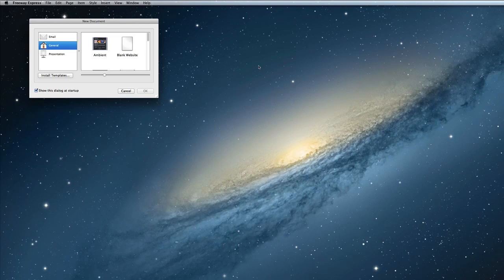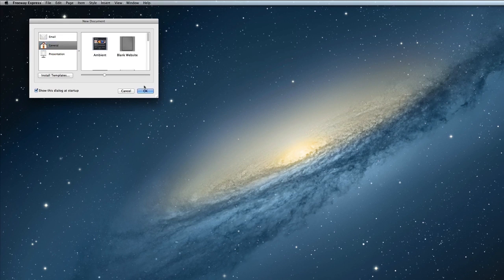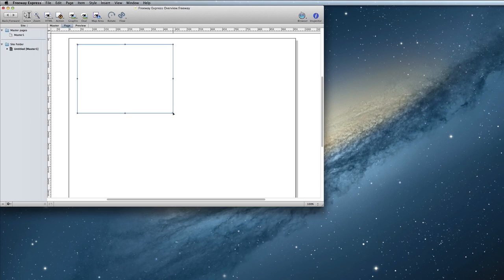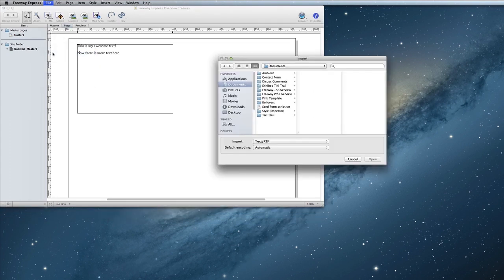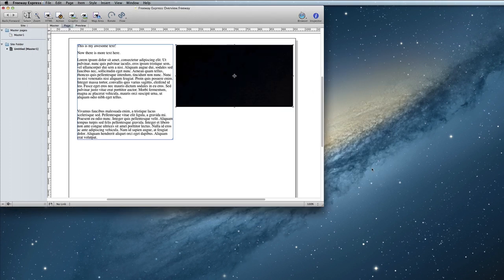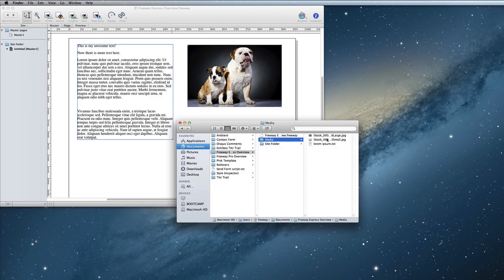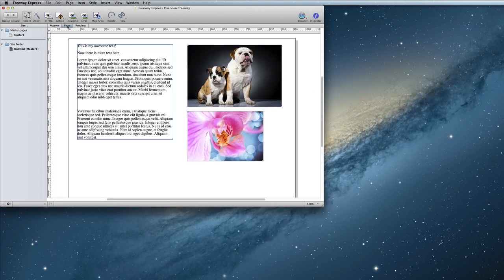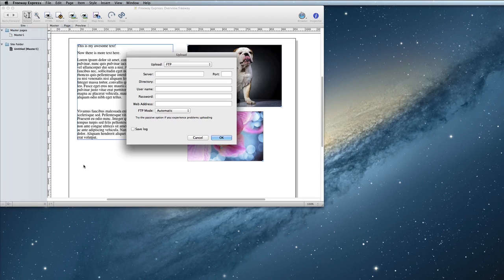Freeway Express Overview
An overview of Freeway Express 6. Adding text, adding graphics, previewing, and uploading you site.